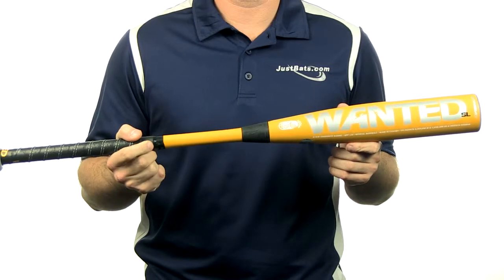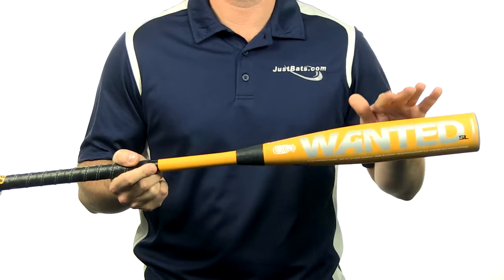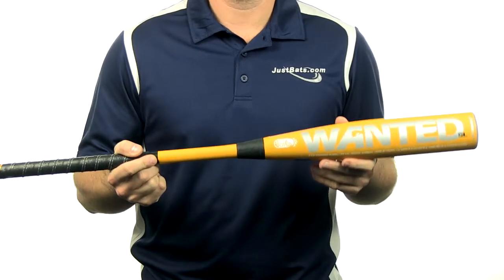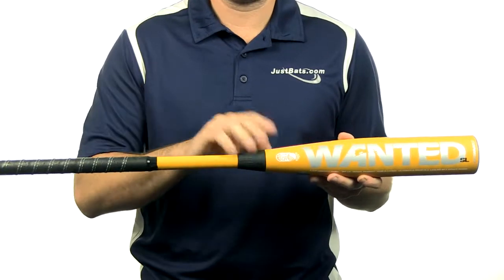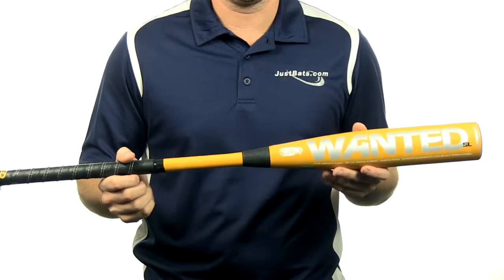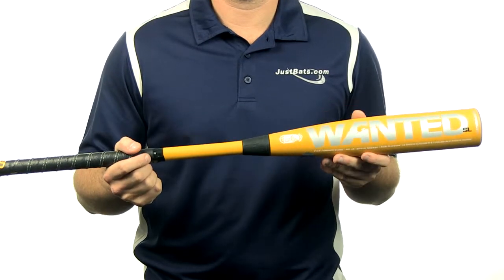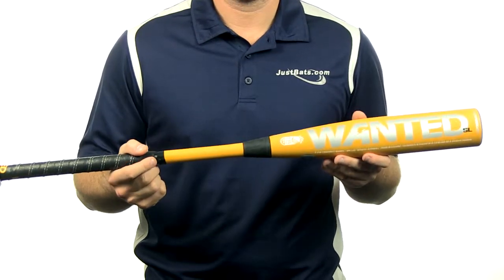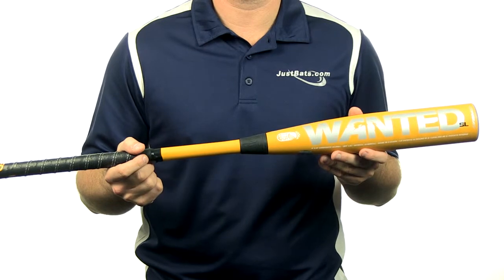COMBAT Wanted: WANSL110 Senior League